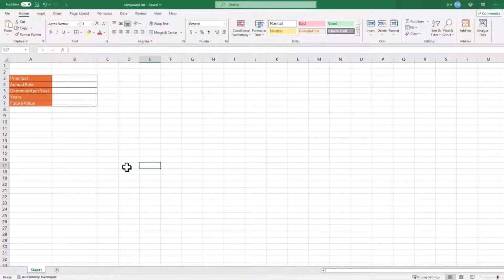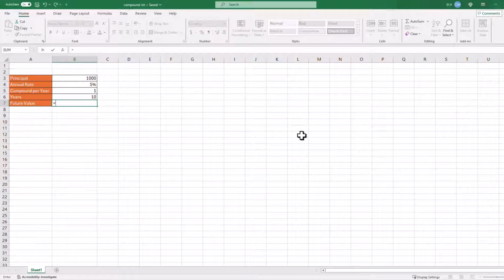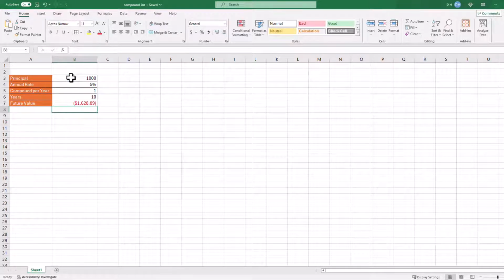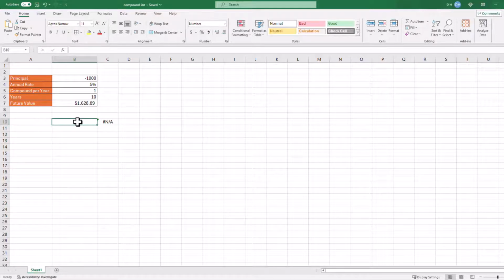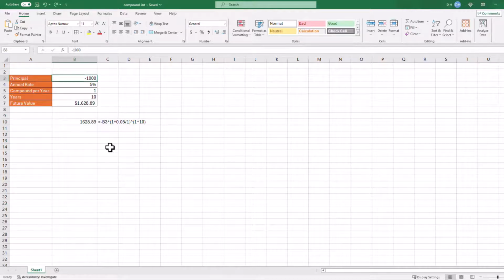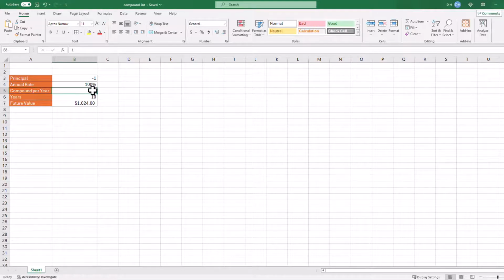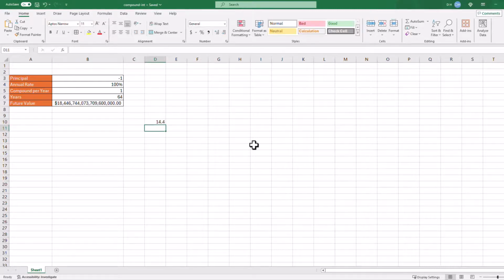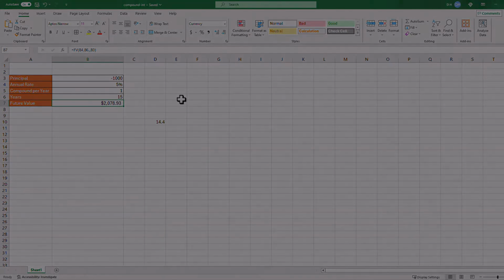Compound Interest Made Easy with Excel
Have you heard the story about the rice and the chessboard? A wise sage challenged a king to place one grain of rice on the first square and double it on each subsequent square, illustrating exponential growth. Today, we’re diving into a similar concept: compound interest, and showing you how to easily calculate it with Excel. This tutorial is perfect for those planning their savings or curious about investment growth, breaking down the process step-by-step. Learn the power of compound interest and how Excel can streamline your financial management. And don't miss the bonus tip on the Rule of 72 at the end. Let's get started!

We hope you enjoyed exploring the concept of compound interest and learning how to use Excel for your financial calculations. Share your feedback and questions in the comments—we're here to help.